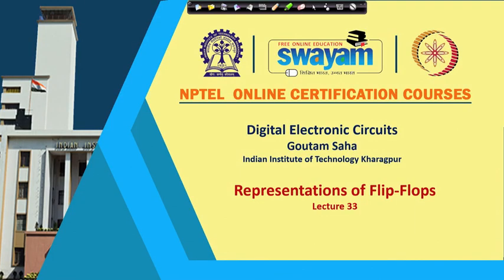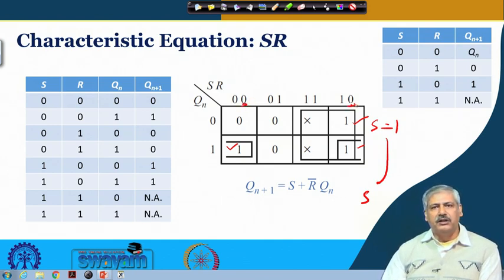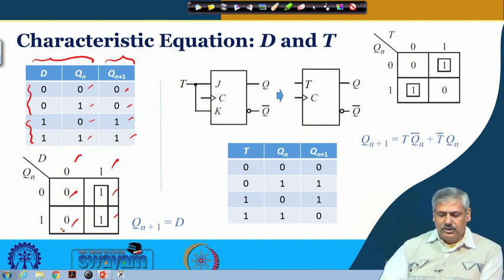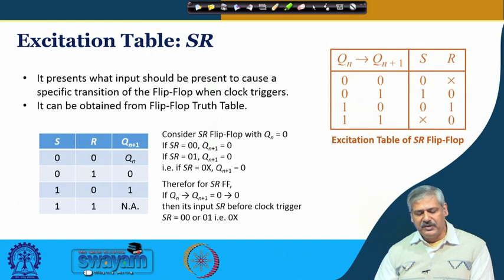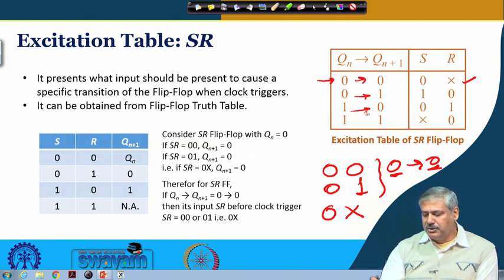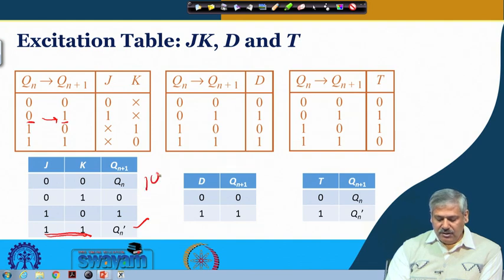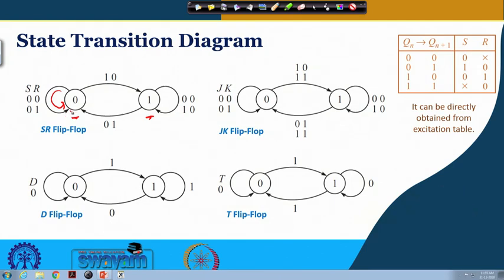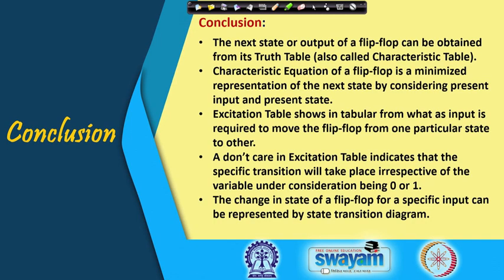Lecture 33: Representations of Flip-Flops